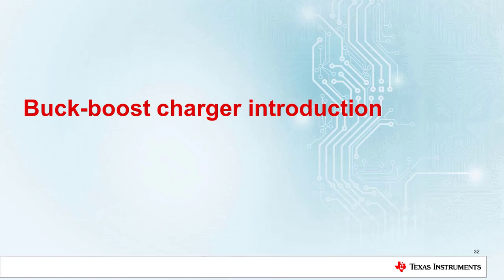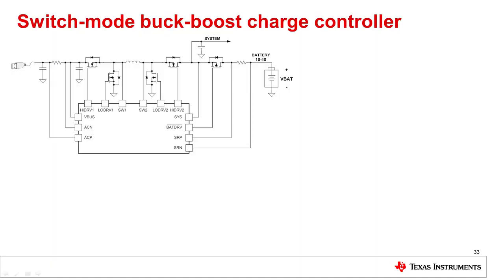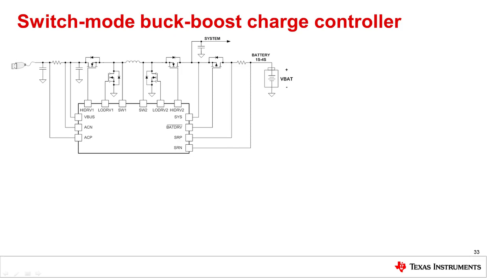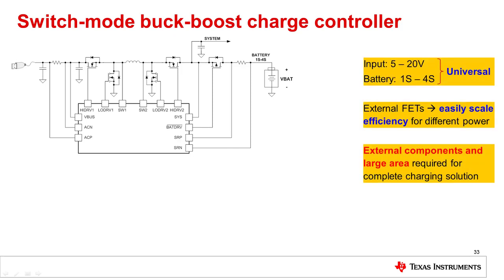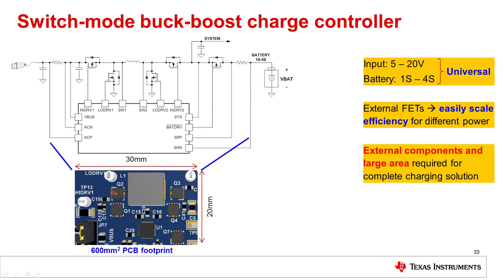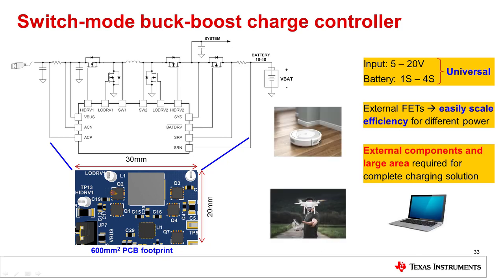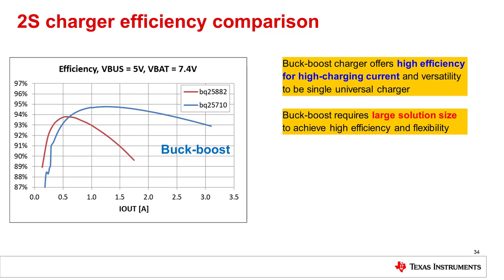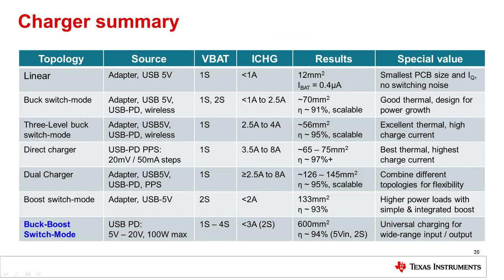Buck-boost switch-mode battery charger introduction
Get started with your truly universal charging design using a bq25703A EVM today.

Learn what to expect with buck-boost switch-mode battery charger, and typical
applications